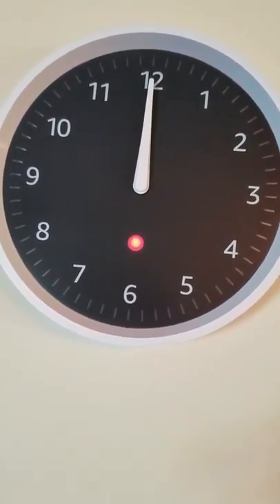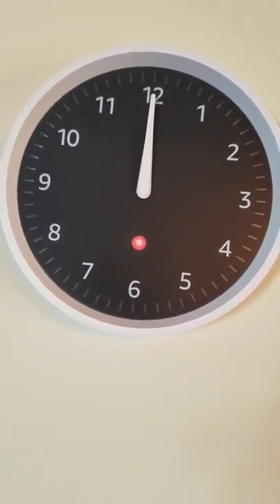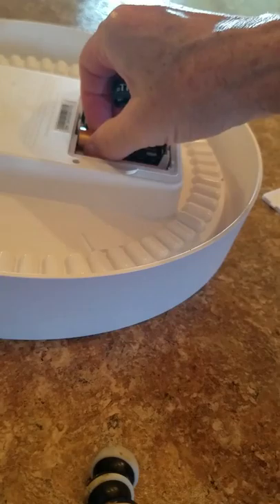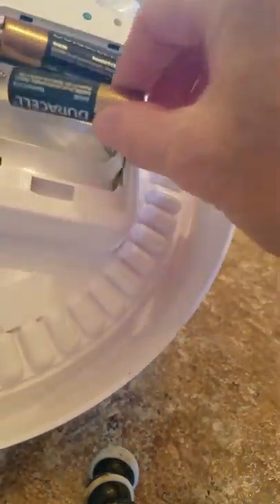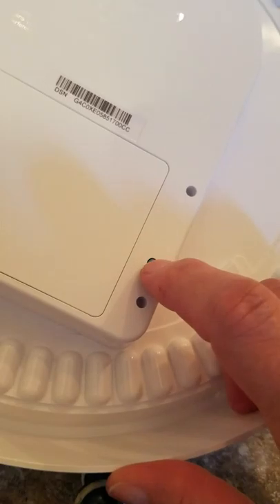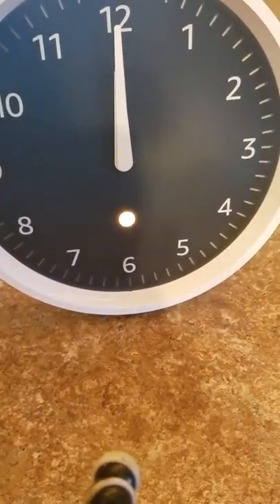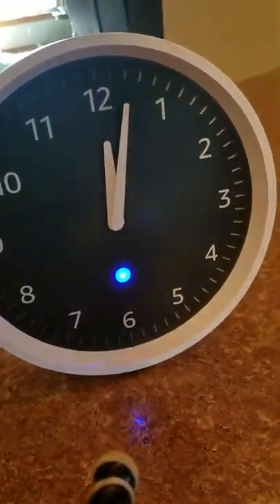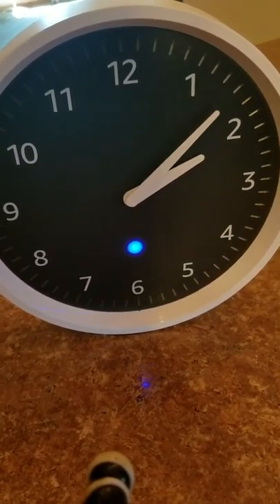Echo wall clock battery replacement and re paring device